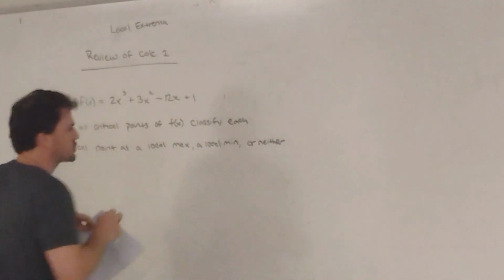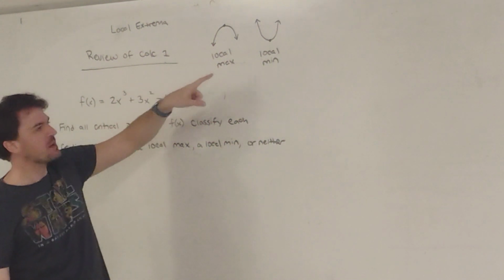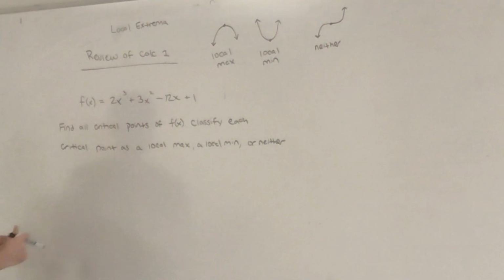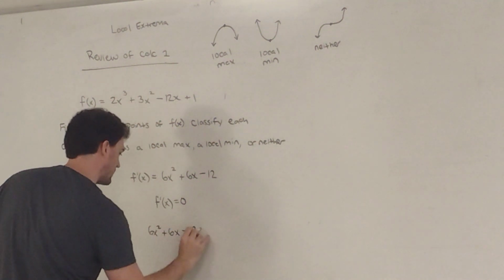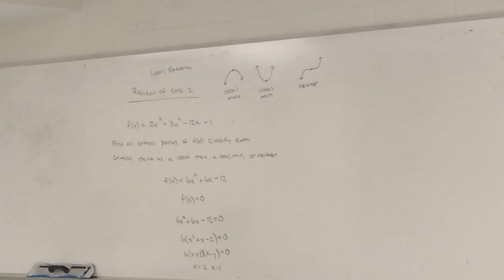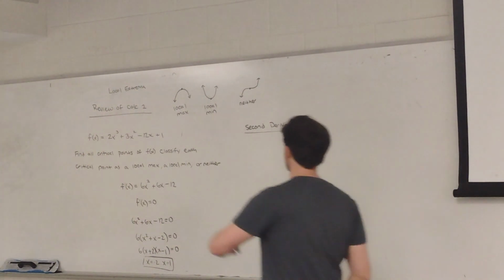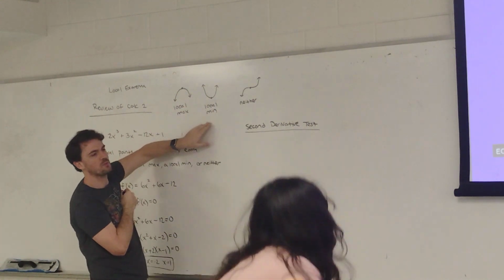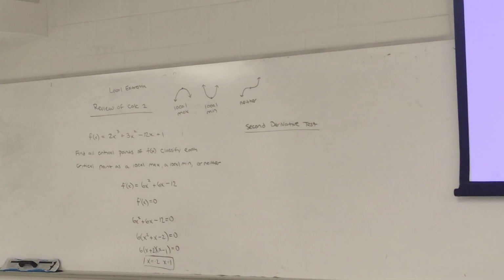Refresher before the intro to the Second Derivative test March 5, 2025